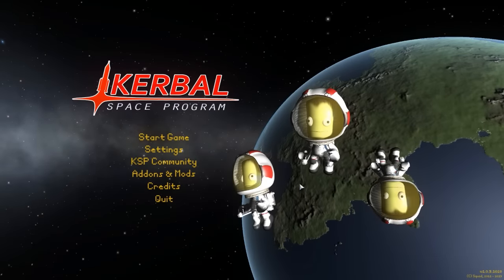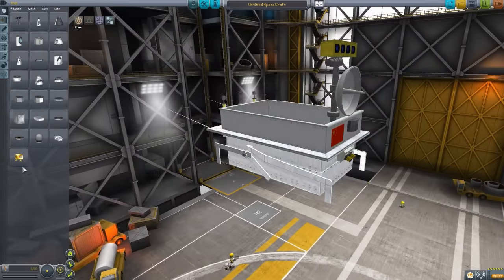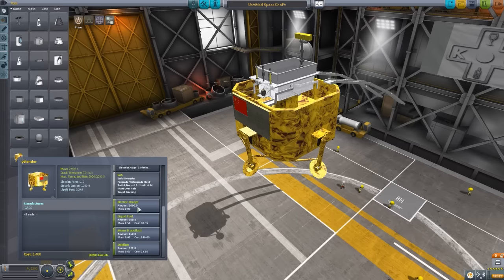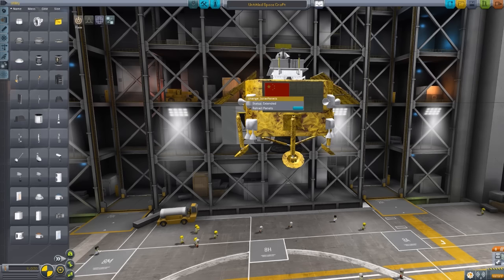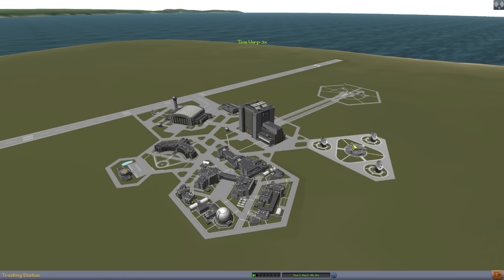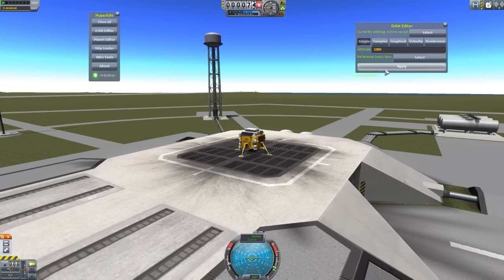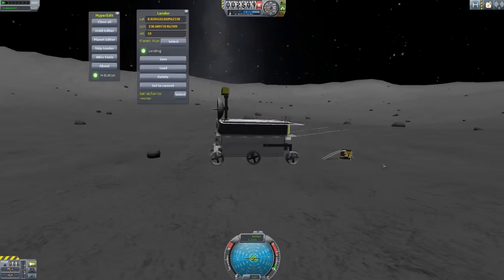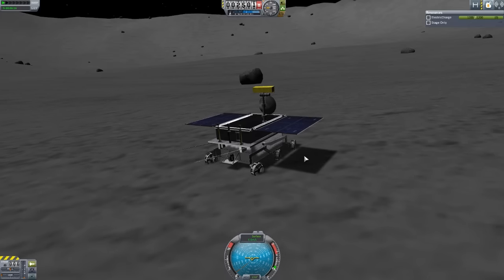KSP Mods - Chang'e 3 Lander & Yutu Rover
In this episode I mess around with the Chang'e 3 Lander mod which adds into the game all the parts you need to build the lander and rover China sent to the moon in 2013.